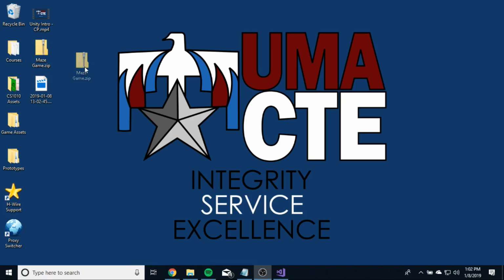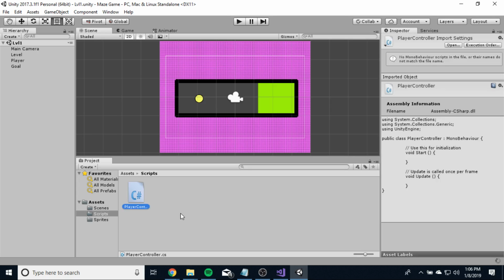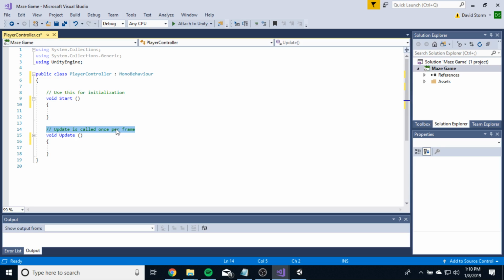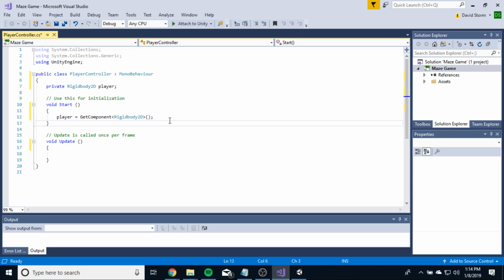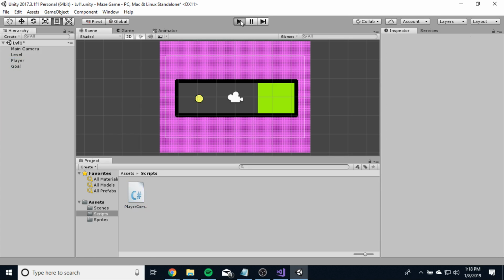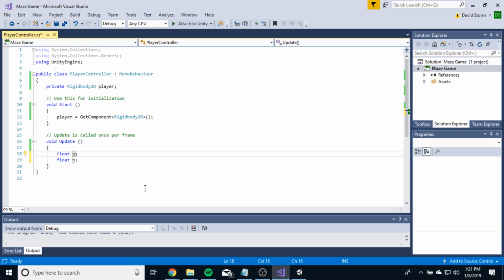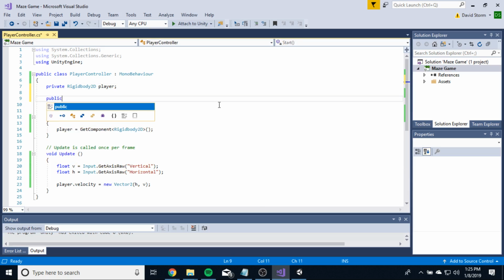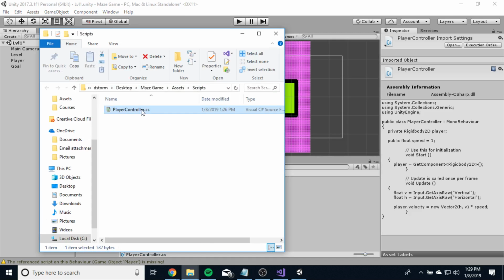Character Controller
A tutorial on how to create a simple movement script for a 2D game.